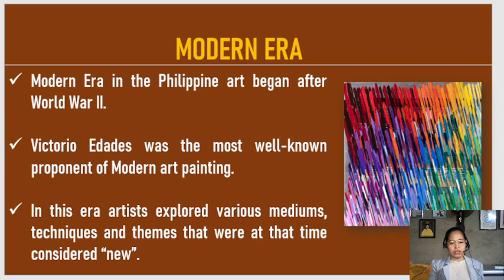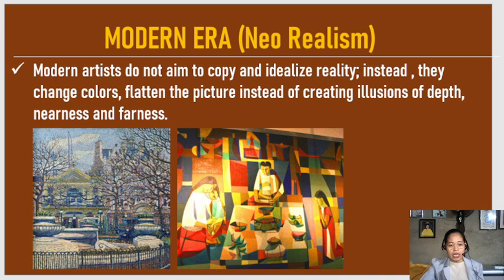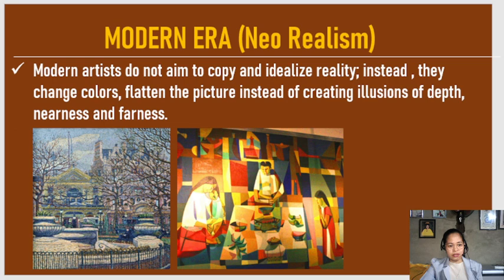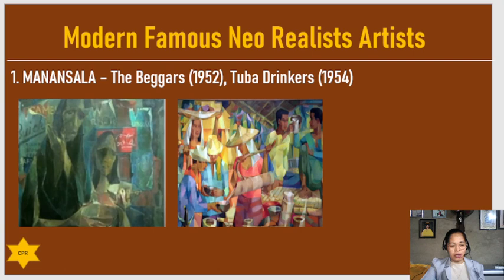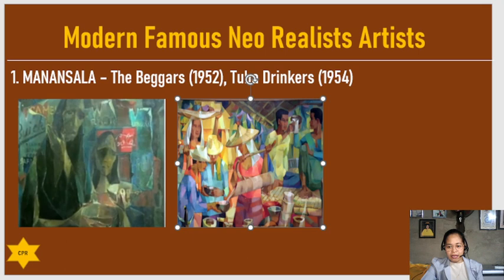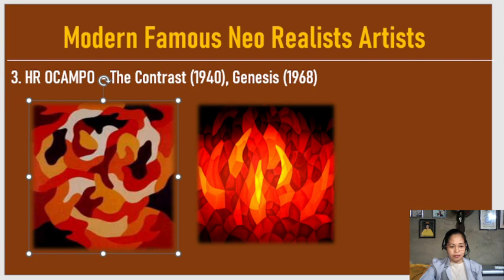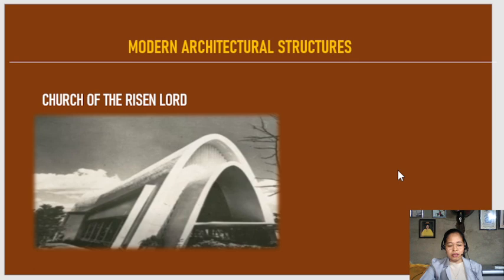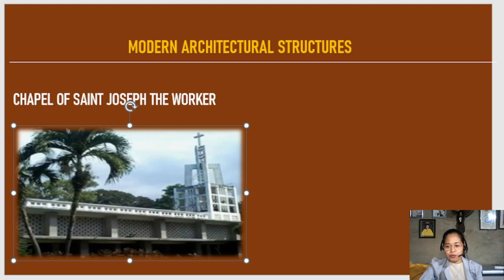PHILIPPINE ART HISTORY/MODERN ERA